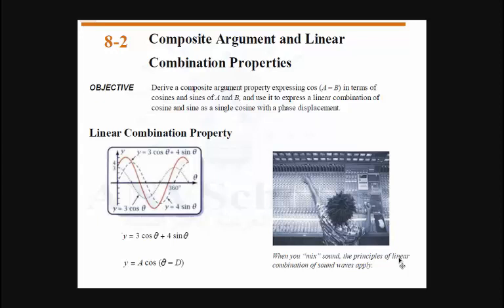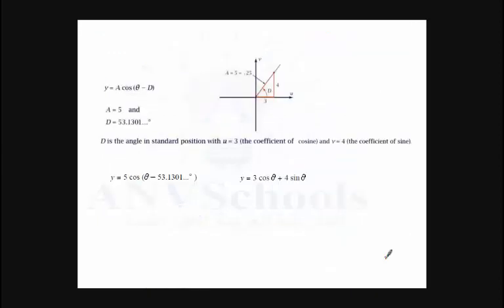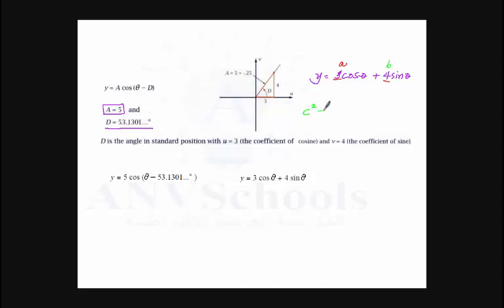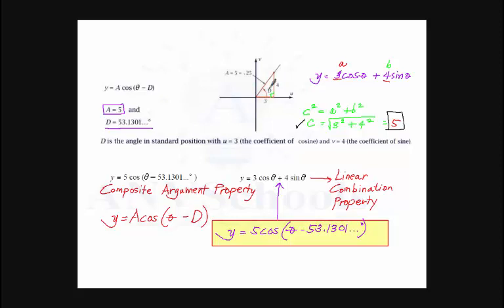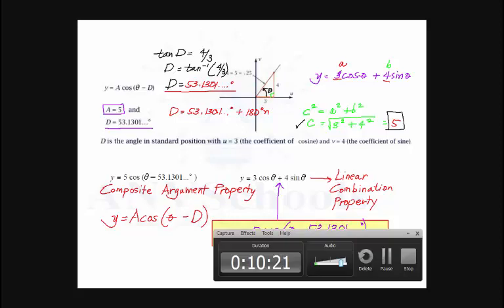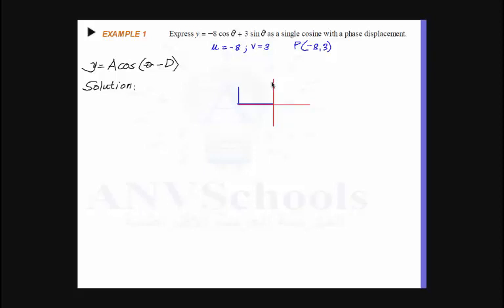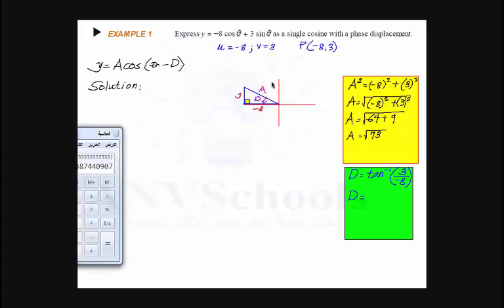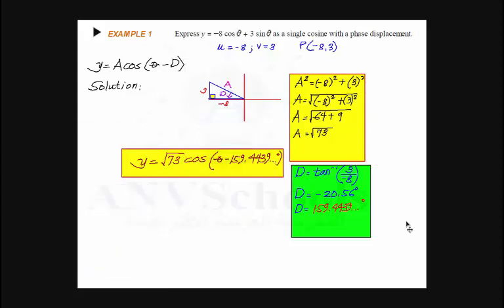Math: Composite Argument and Linear Combination Properties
Composite Argument and Linear Combination Properties 1